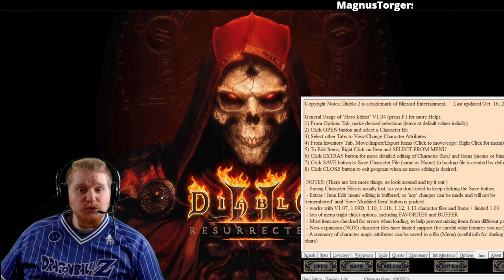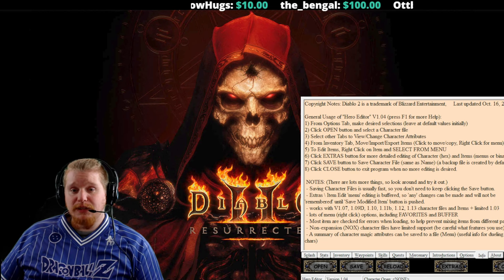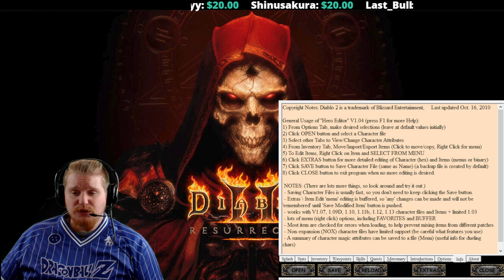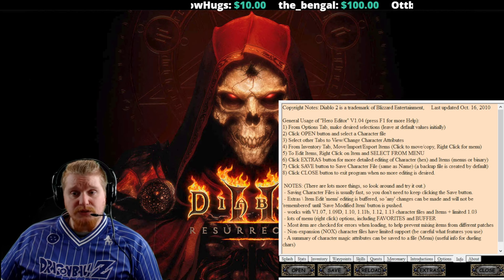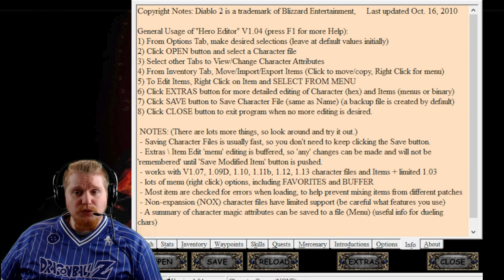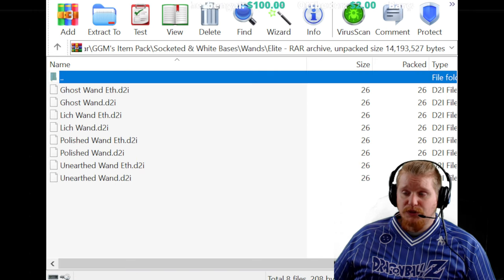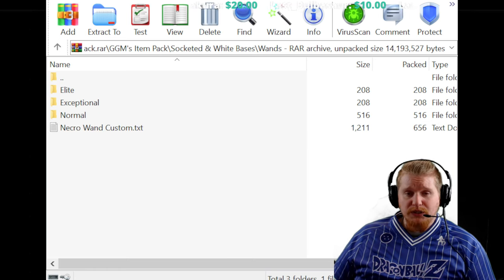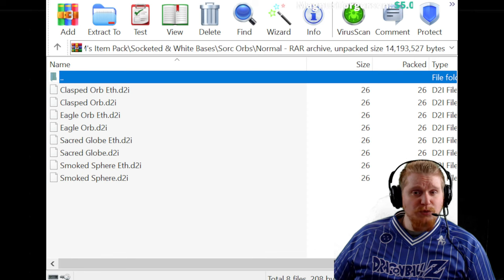D2R - GGM's Item Pack For Hero Editor (Updated, Fixed, & Easier to Use)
Hello Guys and Gals Today I am excited to finally announce a new Item Pack for Hero Editor so you can finally stop using Kingpintz.

GGM's Item pack offers significant advantages over previous packs.

*A complete collection of Unique items, adding many missing items to the files.

*A complete collection of Runewords with more varied bases, adding many missing runewords. As well as adding new runewords that were patched in on Version 2.4.

*Ethereal Versions of All Unique Items for easier importing with correct Defense Values

*Updated Class Torches with correct Values

*White/Socketed bases of every item in the game for easier importing & creation of new Runewords.

*"What If" Section of Ethereal Sets

*Fixed Unique items with incorrect Values such as Tyrael's Might, Stormlash, and more.

*Consolidated Multiple Item packs into one more condensed Version.

*Included my own personal Database of Characters from D2 Classic, and D2R

*Included Hero Editor in the Item Pack to make sure people are able to find a clean version.

*Added many Misc Items, such as potions, Scrolls, Gems of all types, and more.